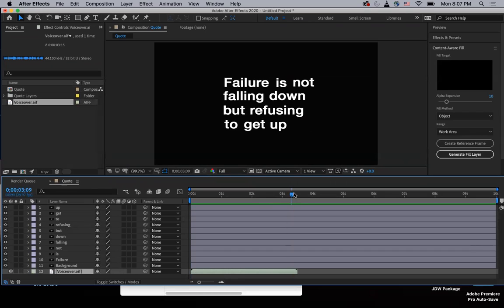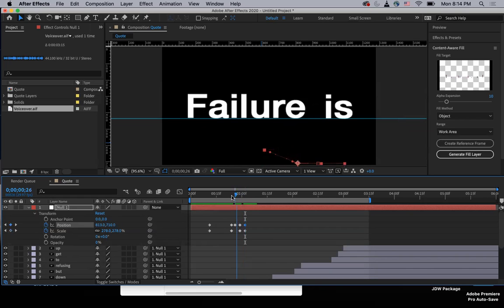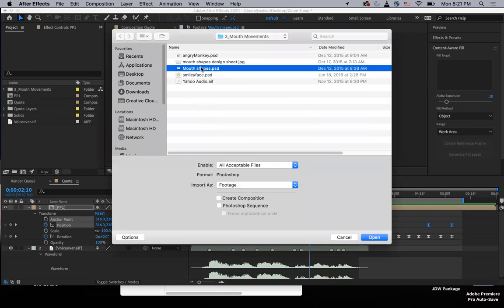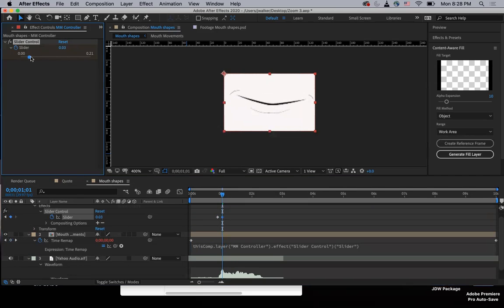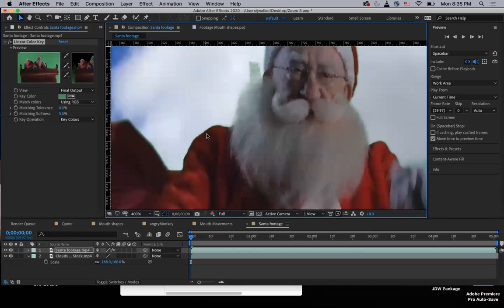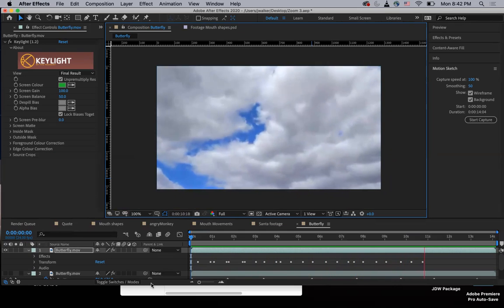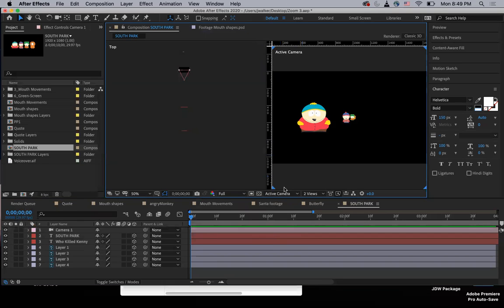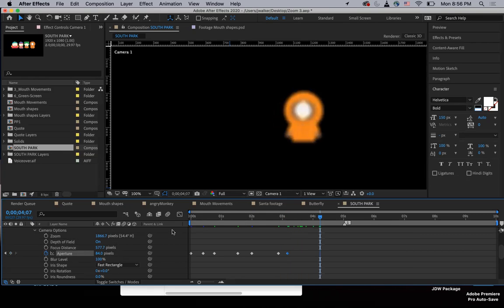NMT Zoom3 12:7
NMT - Zoom Recording #3
Monday 12/7